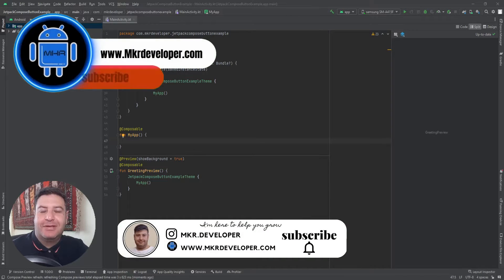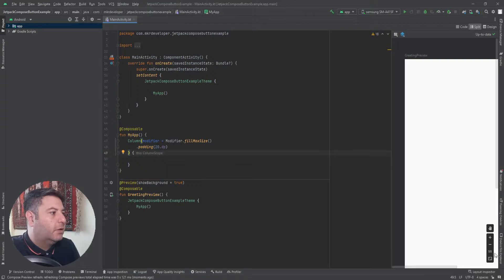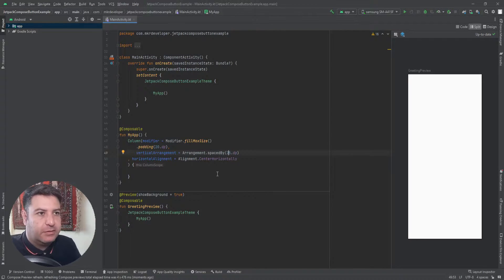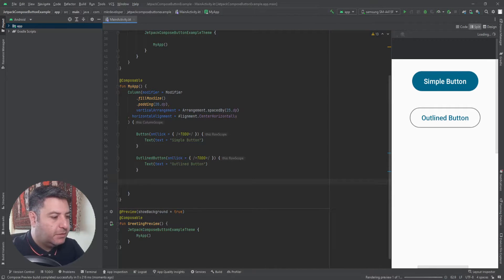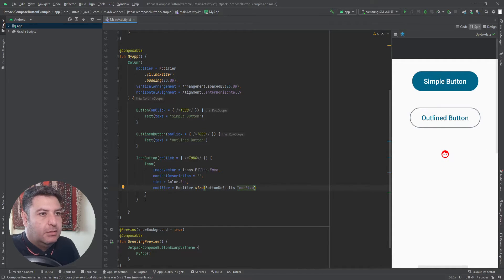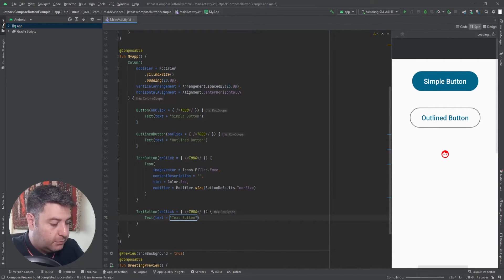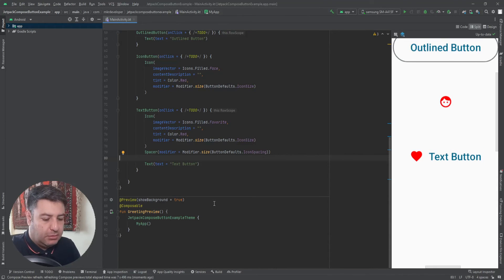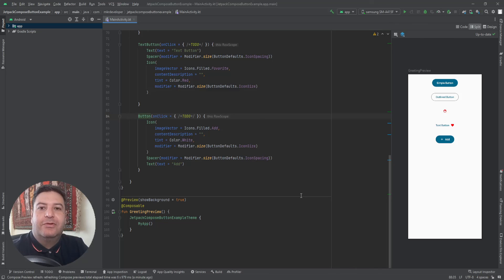8 - Button types in Jetpack Compose - Android Studio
In this video, I will show you Five different Types of Buttons in Android Jetpack Compose.